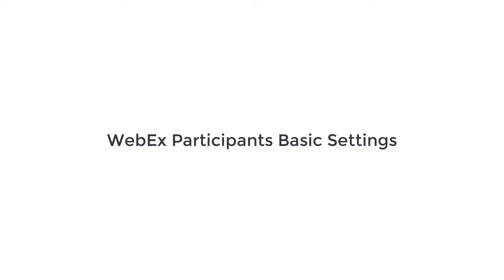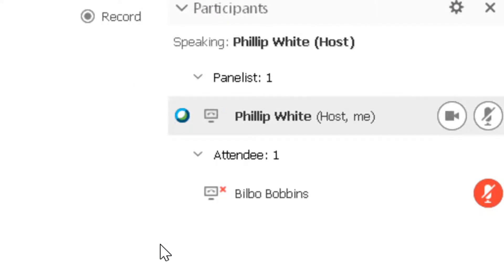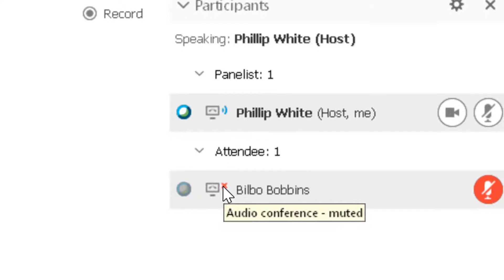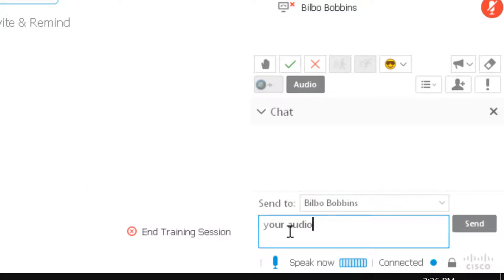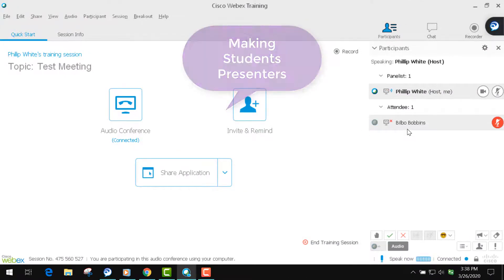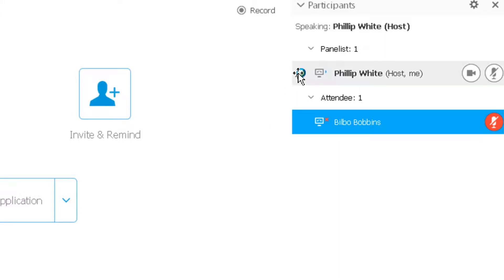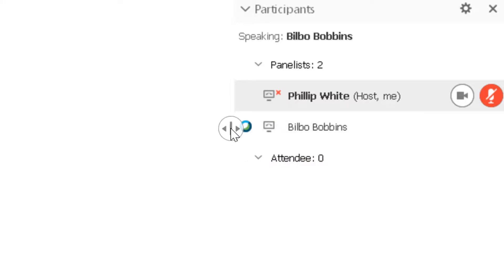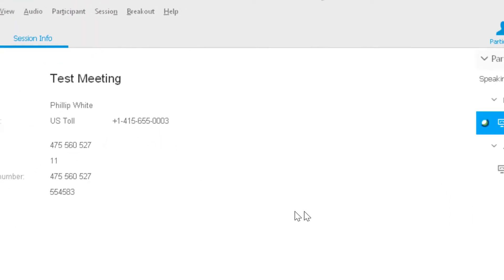WebEx Training: How to Review Participants Basic Settings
You can mute students mic before they join your Training Session. You can turn their mics back on and give them presenter role using the participants panel, then retake control.